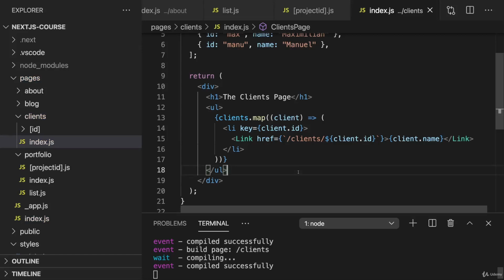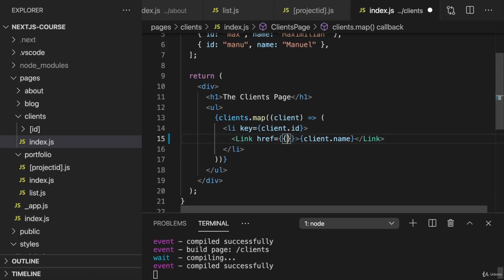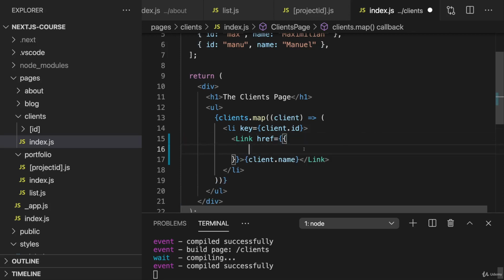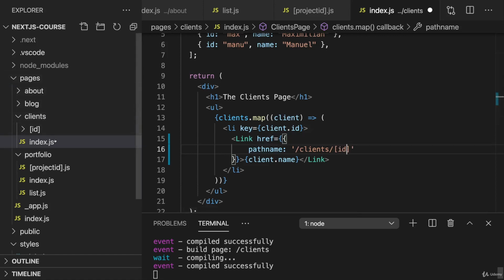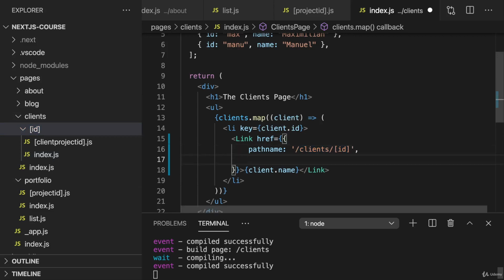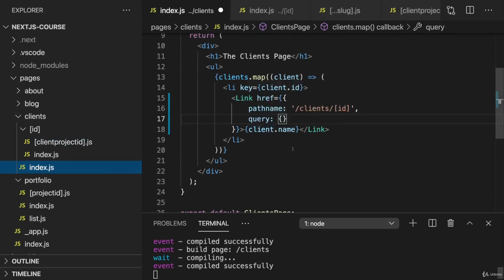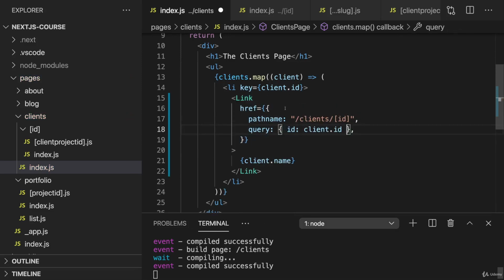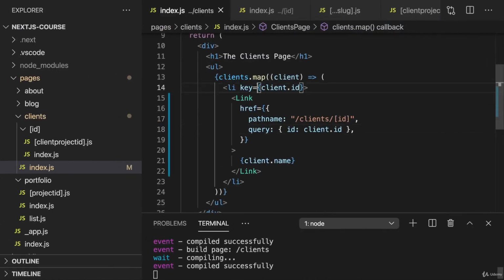061 A Different Way Of Setting Link Hrefs